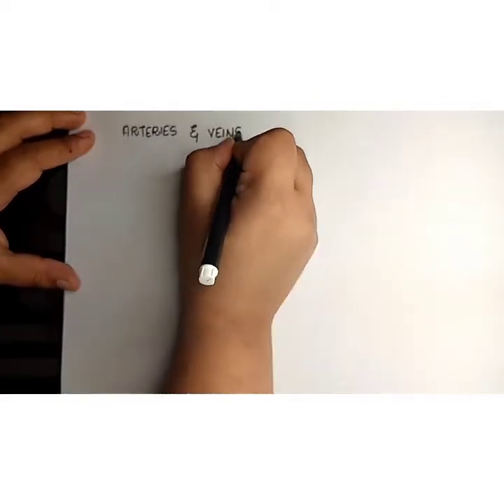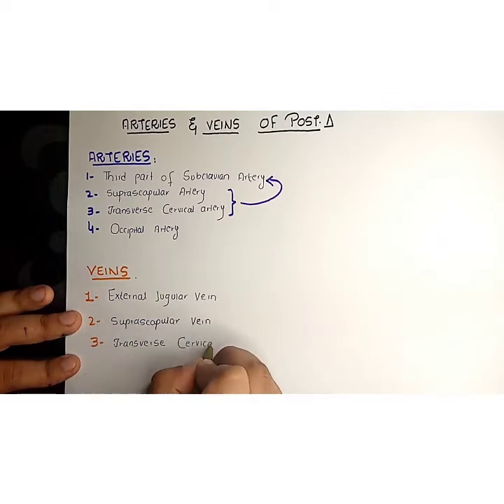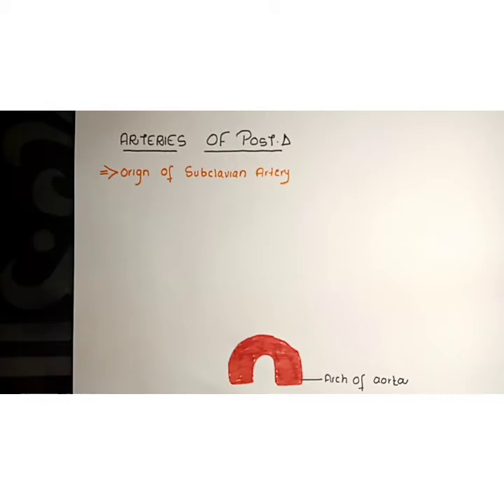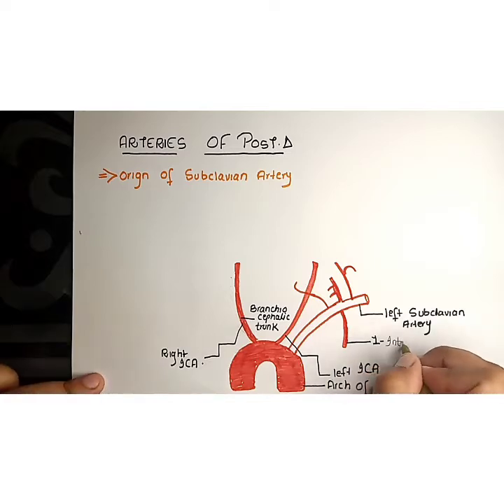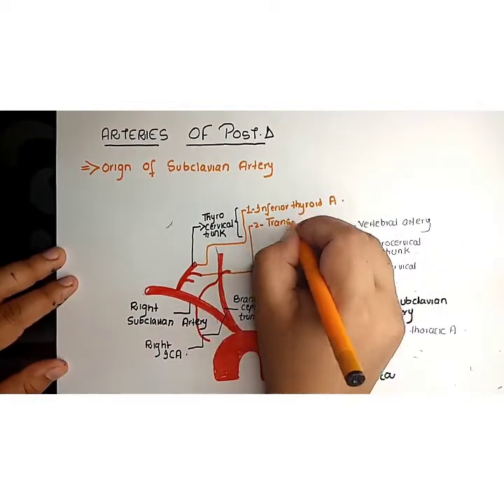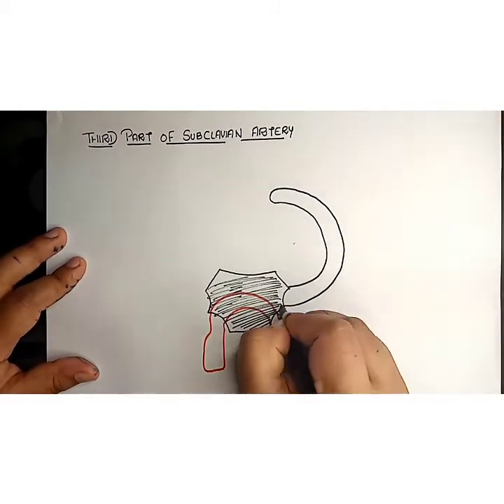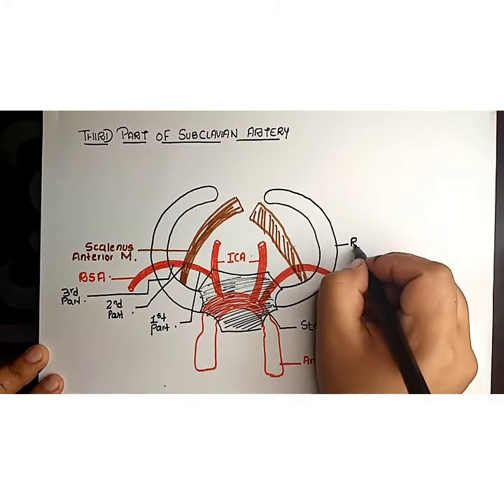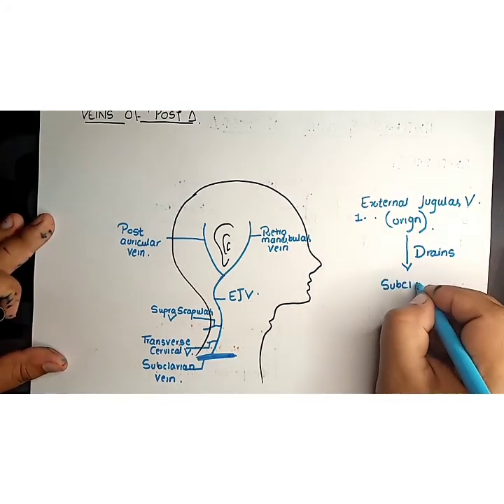Posterior triangle| Arteries and Veins| Thyrocervical trunk| External jugular vein | Easiest way -2